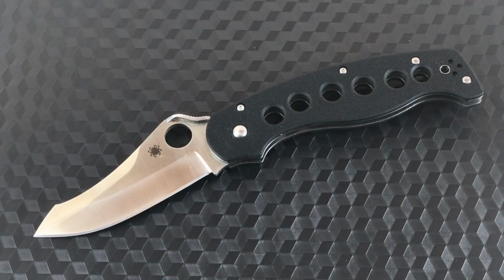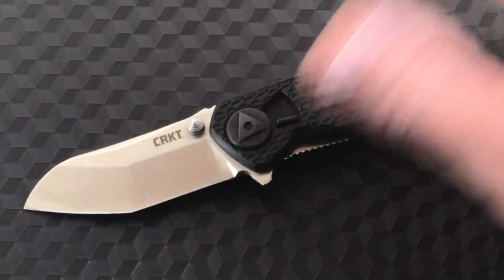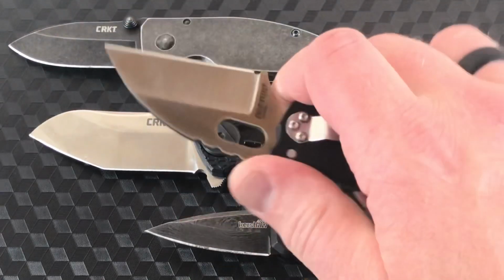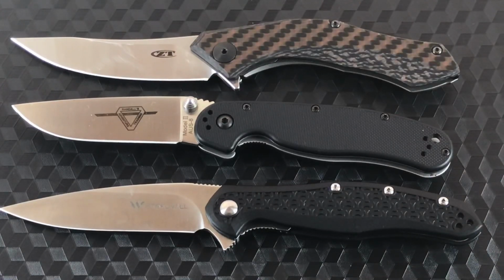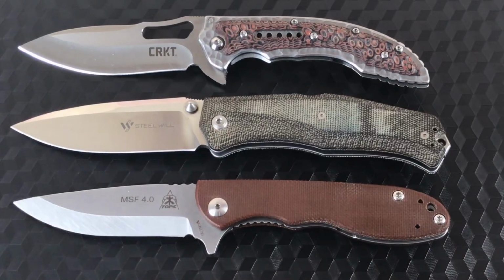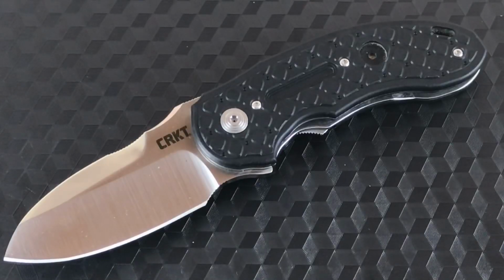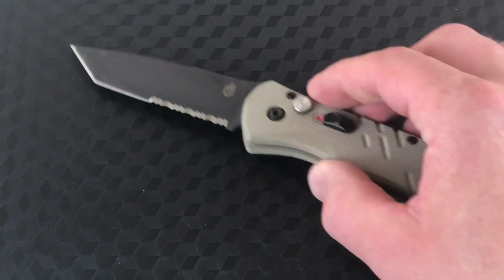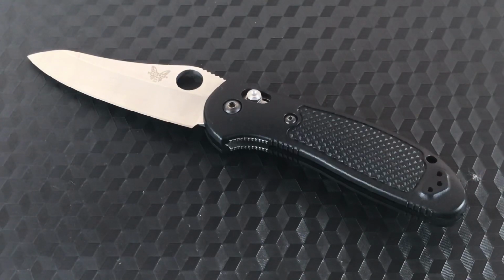My Favorite EDC Knives: Out of MANY, The 20 I Go Back To Regularly - Spyderco, Bendhmade, ZT, CRKT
I don't tend to EDC just one knife - I mix it up... a lot.  But I do have ones that I got back to again and again.  In this video I'll show you the main ones I have used over the last 5-7 years.  Which ones do you like the most - let me know in a comment.

BUDGET-FRIENDLY ITEMS I RECOMMEND:
1. The Mora Craftline Basic 5 11
2. Mylar Blankets
3. UCO Stormproof Matches
4. Light My Fire Fire Steel 2.0
5. Stanley Stainless Steel Cook Set

SOLID SURVIVAL KNIVES:
1. ESEE 6
2. Ontario Knife Company Rat 7
3. Benchmade Bushcrafter
4. TOPS Kukri
5. Mora Garberg

1.CRKT Squid
2. Benchmade Griptilian
3. Spyderco Tenacious
4. Ontario Knife Company Rat 2
5. CRKT Fossil

1. Streamlight Microstream
2. Olight S1R Baton 2
3. Thrunite T1
4. Thrunite TC15
5. Fenix PD35 TAC

1. Bahco Laplander Saw
2. Corona Folding Saw
3. Mechanix Gloves
4. Large Firesteel
5. Pocket Bellows

SOLID BAGS
1. Vertx EDC Commuter Sling Bag
2. Maxpedition Valence Tech Sling
3. Vanquest Mobius
4. Vanquest Envoy 13 Bag
5. Helikon-Tex Bail Out Bag

2. 10 Lies About Survival